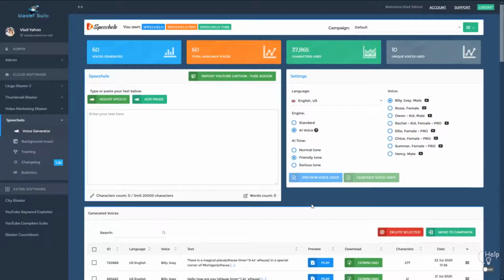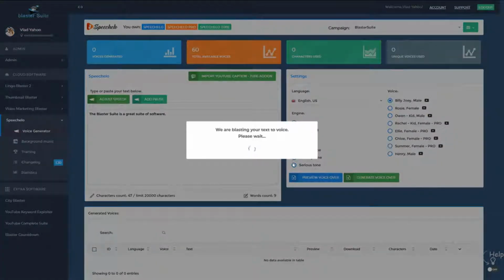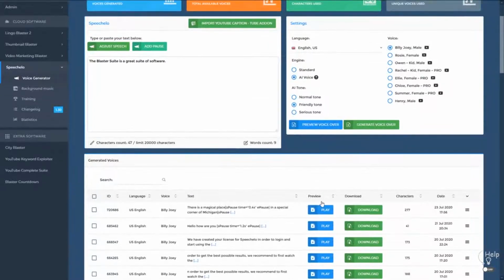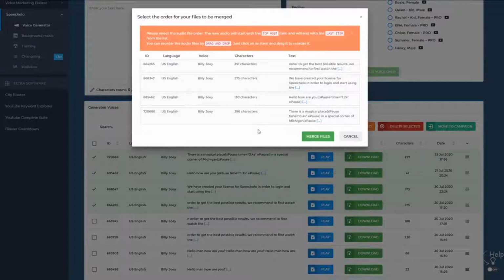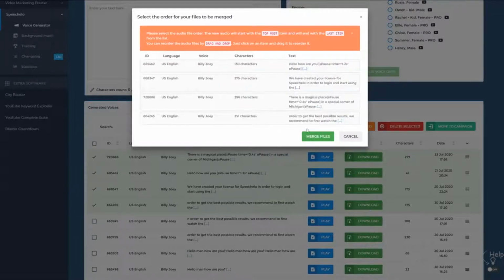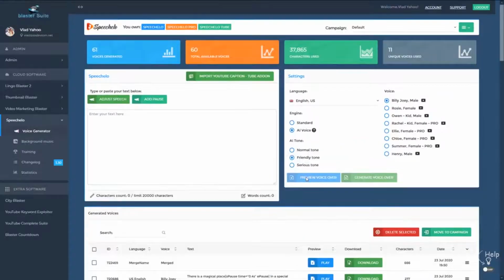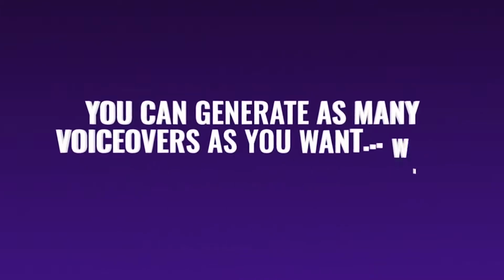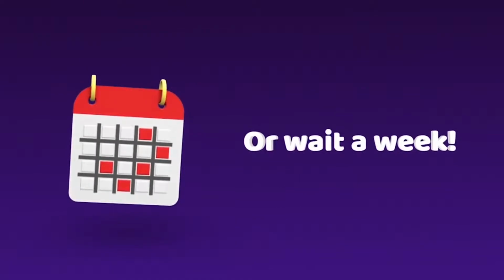Text-to speech translator🚀100% Human-Sounding VoiceOver with 3 Clicks🚀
Create custom text to speech voice - Get started now 🚀 🚀 Quickly Change Any Type Of Text Into A 100% Human-Sounding speech

Text-to speech translator

Speechelo functions:

Change any kind of text right into speech.

The only text-to-voice software that adds inflections in the voice.

Functions in [English] and also 23 other languages.

Over 30 human-sounding speeches.
Check out the message in 3 methods: normal tone, cheerful tone, severe tone.

Say goodbye to costly voiceover artists and also unreliable freelancers.

Functions with any video production software application: Camtasia, Adobe Premier, iMovie, Audacity, and so on

. VIDEO CLIPS without a excellent voice-over.
will not transform, will certainly not get you clicks,
leads, web traffic, or any type of sales!

Text-to speech translator

We as humans, are utilized to HEARING stories!

Given that the dawns of humanity individuals would certainly gather around the fire and pay attention to tales ...
Only in the last 100 years, we are used to  enjoying tales at the cinema, TV and also in the future YouTube.

Without A GREAT voice-over.
That Tells The Actual Tale!

Speechelo features ?
Up until now we underwent a live demonstration of Speechelo, and the power of a high quality voiceover.

 Basically, Speechelo is a effective text to speech software program produced by the gun collection group, that creates human  appearing voiceovers as needed for you.

Duplicate and paste your script, select from the collection of voiceovers inside of Speechelo, produce, download which's it.

You likewise have the alternative to add breathing and stopping briefly to your script, making Speechelo extremely special from anything else around!